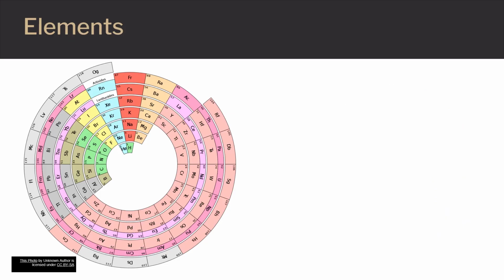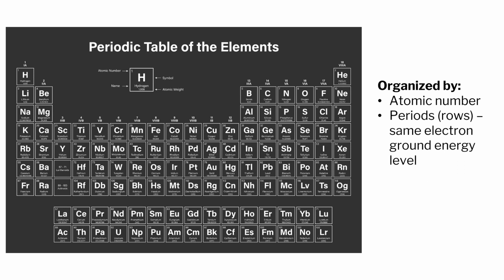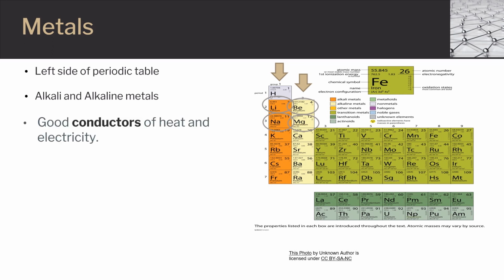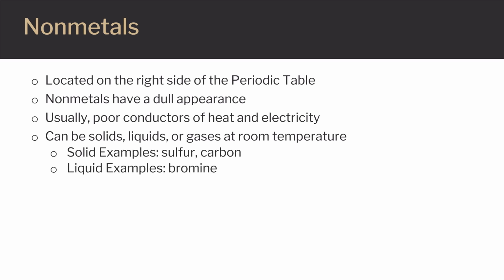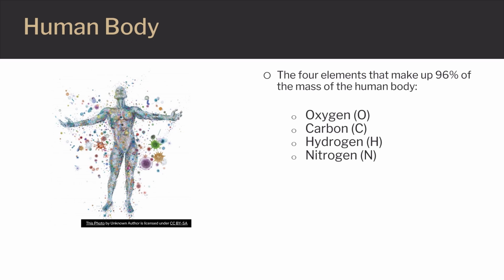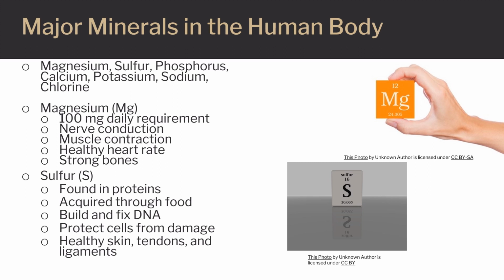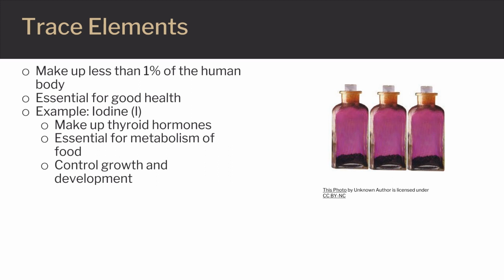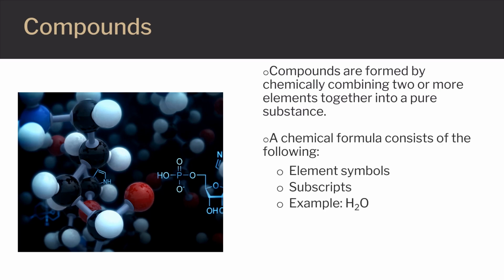Elements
In this video you will explore the wonderful world of Chemistry by looking at the topic of Elements.